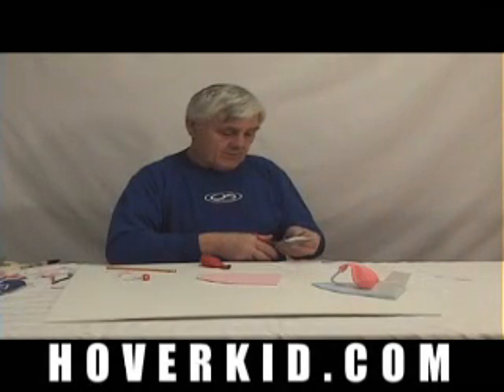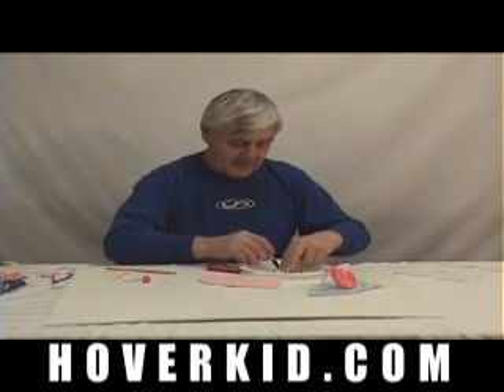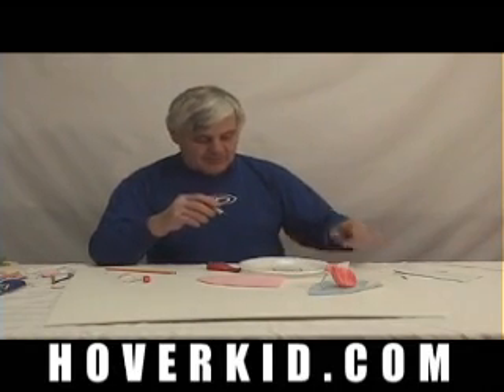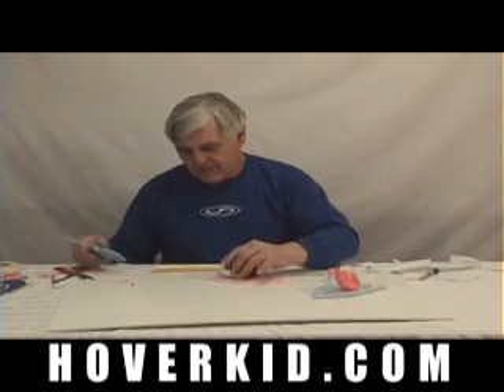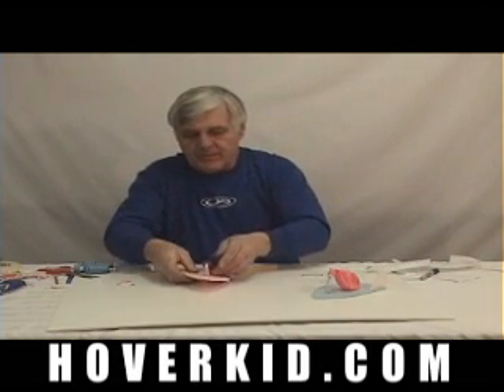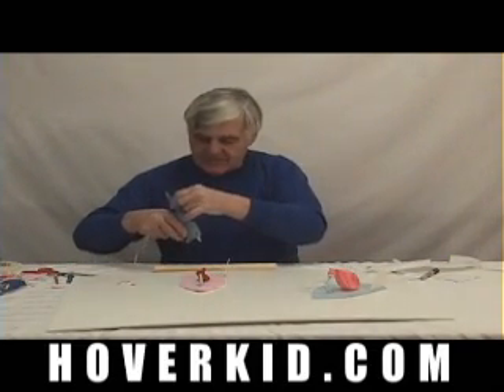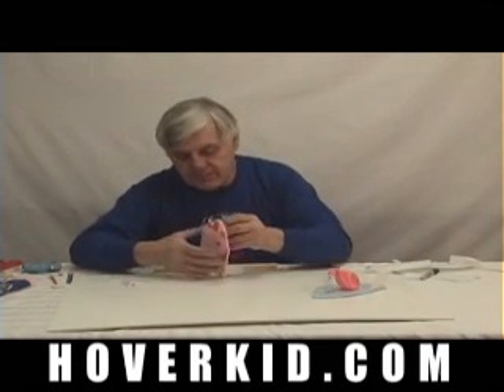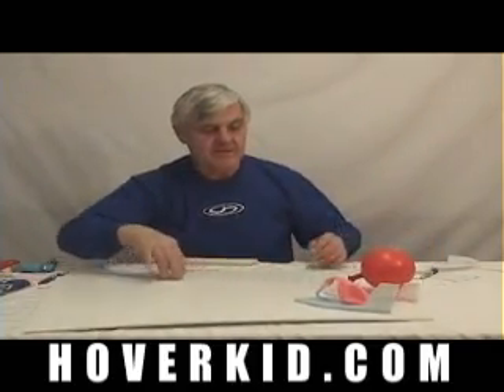Build a balloon powered hovercraft. Easy to build, DIY project for kids and students - PART-2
Build a balloon powered hovercraft with simple tools and supplies.  to download templates and view more instructional videos

Easy to build models for science, industrial arts, physics & math students. Our projects have been successful for thousands of young adults interested in building technical projects with inexpensive materials and minimum tools.

Grade school, middle school, high school and universities can all apply these projects into current curriculum to help increase student interest.

Cub scouts, Boy scouts, after school programs and engineering clubs, have all used our projects to keep young minds interested in their respective programs. Our projects are based on using simple tools and extremely inexpensive materials to create stimulating projects such as hovercrafts, rockets, air cars, airplanes, paddle boats, sail boats, spin copters and water rockets.